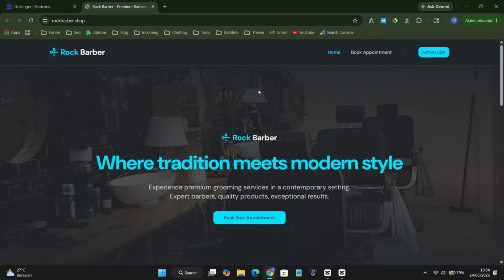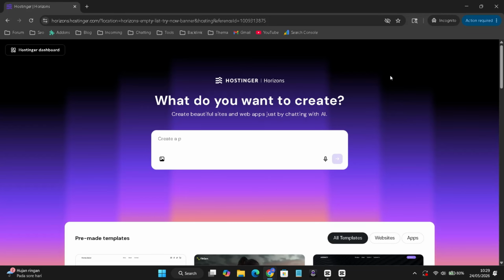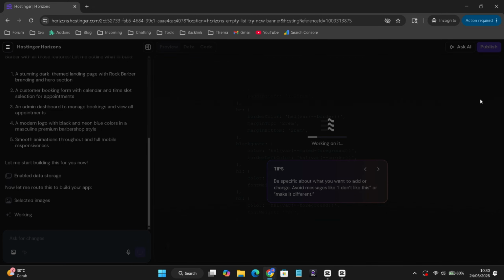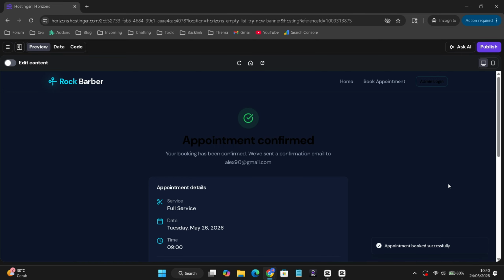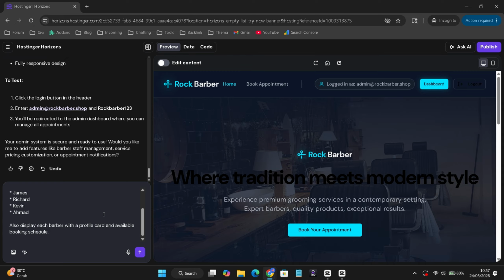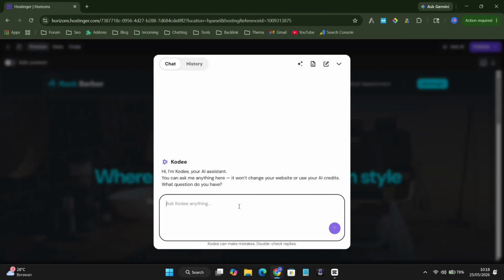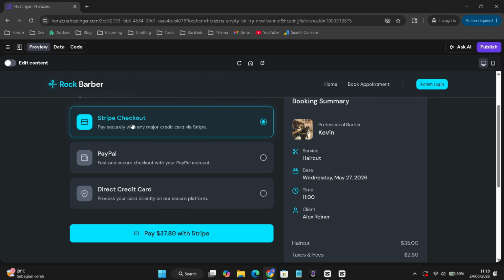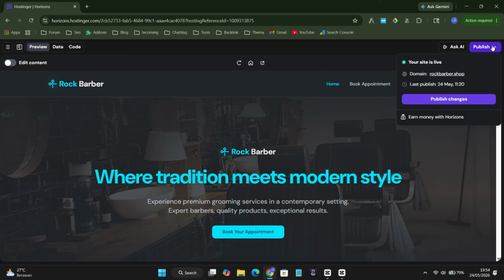I Built a Full Booking Web App Using Hostinger Horizons AI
Can AI really build a complete web app without coding?

In this video, I tested Hostinger Horizons to build a fully functional booking web app for my barbershop called Rock Barber.

Using only AI prompts, Hostinger Horizons automatically created:
✔ Booking system
✔ Appointment scheduling
✔ Admin dashboard
✔ Mobile responsive design
✔ Barber selection feature
✔ Services & pricing
✔ Custom Rock Barber logo & branding

No coding.
No backend setup.
No complicated deployment.

Timestamp:
00:00 Intro
00:29 What is Hostinger Horizons?
01:24 Start Build Website
03:09 Test the Booking System
03:33 Test the Admin Dasboard
04:00 Test Mobile Responsive
04:22 Customize the Website
05:34 Kodee Chat Preview
06:14 Adding the Integrations
07:22 Publish the Website

Everything was built directly with AI inside Hostinger Horizons.